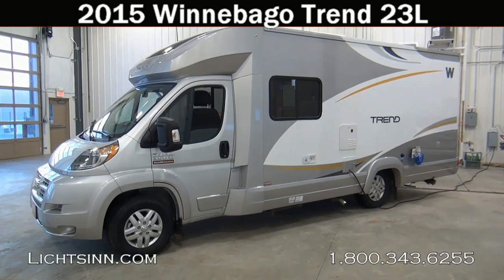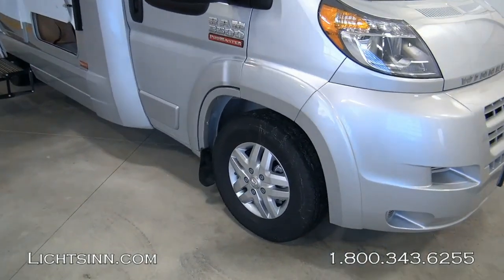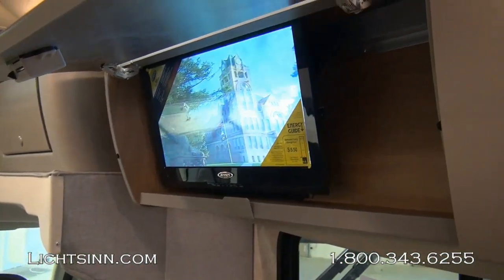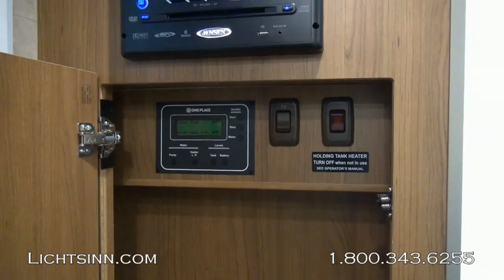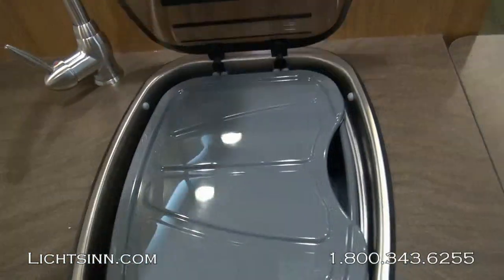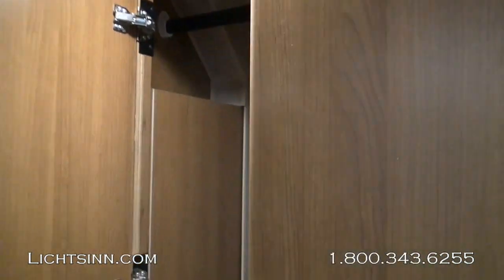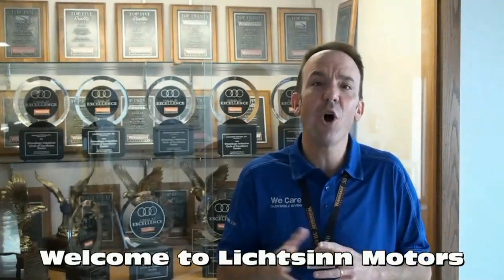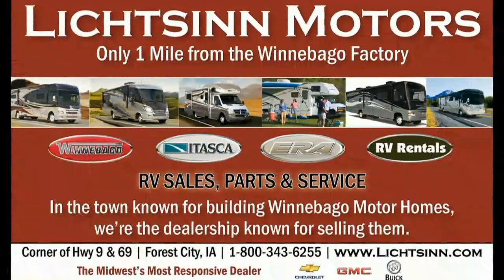Lichtsinn.com - New 2015 Winnebago Trend 23L Motor Home Class C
Blaze new trails of fuel efficiency and livability with the Winnebago Trend and Itasca by Winnebago Viva!  At 24 feet long, and only 10 feet tall, the Winnebago Trend and Itasca Viva! are unbelievably agile, while still offering a full feature RV experience that is perfect for the adventurous explorer.

The base for the Winnebago Trend and Itasca Viva! is the Ram ProMaster chassis, which will please value conscious enthusiasts with its amazing fuel efficiency. This is the US version of what has been Europe's most successful commercial cargo van from Fiat, the Duchato.  The ProMaster features the 3.6 litre 280 horsepower V6 front wheel drive gas powertrain, paired up with a six speed automatic transmission!  Plus, with torque at 260 lb ft, you can still tow up to 2,000 lbs!

With Ultraleather seating, LED ceiling lights, standard color monitoring and GPS, a split dinette, and an abundance of features, the Winnebago Trend and Itasca Viva! deliver a whole lot of fun for less.  Both have all the features for a full RV experience, including a 2,800 watt CumminsOnan gasoline generator, 13.5 BTU high efficiency AC with heat strip, 20,000 BTU furnace, microwave, refrigerator and freezer!

The Winnebago Trend and Itasca Viva! are packed with standard features below, but we've also included the following factory installed options, making the coach completely loaded with all available factory installed equipment:
1. Instrument panel applique package, cab
2. Heated drainage system
3. Auxiliary TV in dinette, 19 inch DC
4. Fitted cab floor mat

Includes the following exterior features:
1. Ram ProMaster 280 hp V6 gas engine, front wheel drive, six speed automatic transmission
2. Trailering package, 2,000 lb
3. Stylized aluminum wheels
4. CumminsOnan 2,800 Microquiet gasoline generator
5. Powered 15 foot patio awning with LED lighting
6. Premium high gloss sidewalls
7. Automatic entry steps
8. Porch light
9. Front and rear mud guards
10. Rotocast storage compartments
11. Exterior speaker system
12. Group 31 deep cycle RV battery
13. Exterior wash station with pump switch
14. Winterization package
15. True Level holding tank monitoring system
16. Exterior TV jack and portable satellite input
17. Exterior electrical outlets

Includes the following interior features:
1. StudioLoft bed with electric lift, privacy curtain, and ladder
2. Radio with rearview monitor system
3. Uconnect navigation system and stereo system, with Bluetooth handsfree calling
4. Cab seats with adjustable lumbar support, adjustable headrest and slide, swivel and recline
5. Cruise control, power door locks, power windows, powered mirrors with defrost and integrated turn signal indicators
6. 20,000 BTU furnace
7. 13,500 BTU high efficiency roof AC with heat strip
8. HDTV, mid coach, and stereo system with AM FM stereo, Bluetooth audio smartphone pairing, CD and DVD player, remote
9. HDTV local off air antenna
10. Satellite system ready, prewire, in which we can add satellite system here at our dealership
11. LED ceiling lights
12. MCD blackout roller shades
13. Powered ventilator fan (galley)
14. Powered roof vent (bath)
15. Tankless water heater with continuous unlimited hot water
16. Retractable self cleaning shower door
17. Laminate countertops
18. Microwave oven
19. Dual burner range top with glass cover
20. Refrigerator and freezer
21. Stainless steel sink with sink cover
22. Water filtration system, galley cold water
23. Backlit decorative backsplash with indirect lighting